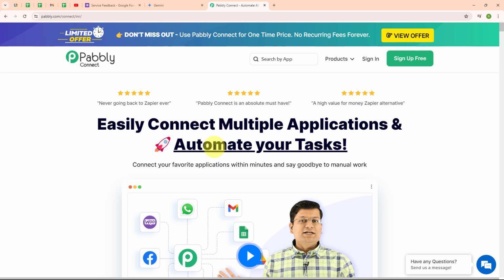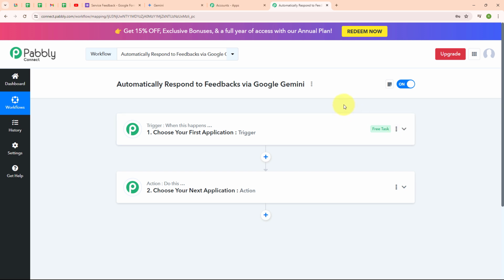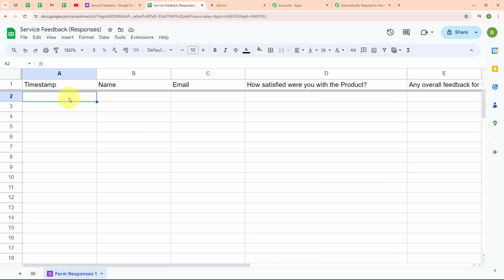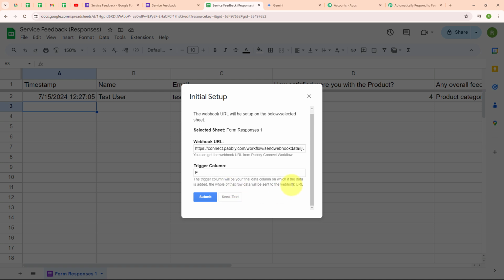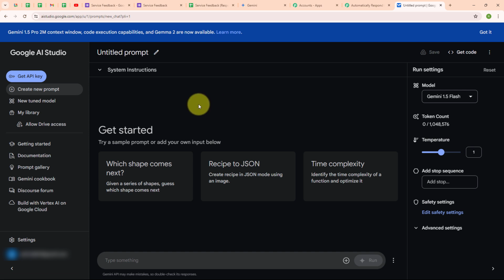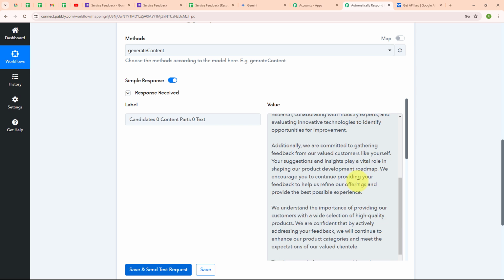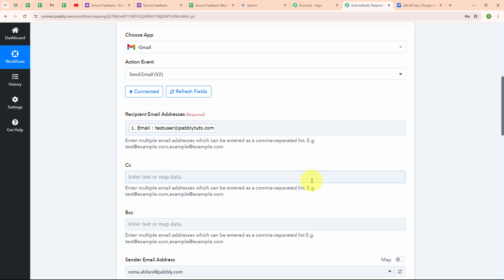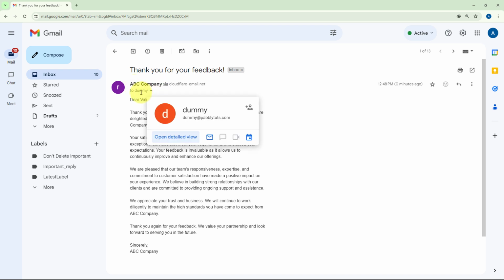How to Automatically Respond to Feedbacks via Google Gemini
In this tutorial, we'll guide you through the process of automatically responding to feedbacks using Google Gemini with Pabbly Connect. Google Gemini is a powerful AI tool for generating high-quality text responses, while Pabbly Connect allows you to automate workflows between various applications.

By integrating Google Gemini with Pabbly Connect:

Automatically generate responses to feedback received from various platforms.
Ensure that your feedback responses are created quickly and accurately without manual effort.
Follow our step-by-step instructions to set up this integration efficiently. Ensure that your feedbacks are automatically responded to with Google Gemini, improving your customer engagement and satisfaction

Use Case:
I manage a customer support team at a tech company that uses Google Gemini for managing customer inquiries and feedback. To streamline our support process and improve customer satisfaction, we automate responses to customer queries received through Google Gemini using Pabbly Connect. Whenever a customer submits a query or feedback, Pabbly Connect triggers an automatic response based on predefined templates or rules. This ensures that customers receive immediate acknowledgment and relevant information, enhancing our responsiveness and overall customer experience. By automating this process, we save time, maintain customer satisfaction, and ensure efficient handling of customer inquiries.

1. Automation: Pabbly Connect offers automation capabilities that can help you automate mundane and repetitive tasks. This allows you to save time, money and resources.

2. Integration: Pabbly Connect provides a wide range of integrations so that you can connect different web services with each other. This helps you to create smarter workflow processes and make your business more efficient.

3. Security: Pabbly Connect takes security seriously and provides an industry-standard security system to protect your data and applications.

4. Scalability: Pabbly Connect is highly scalable and allows you to easily add new applications and services to your workflow.

 5. Cost-effective: Pabbly Connect is cost-effective and provides plans for different business sizes.